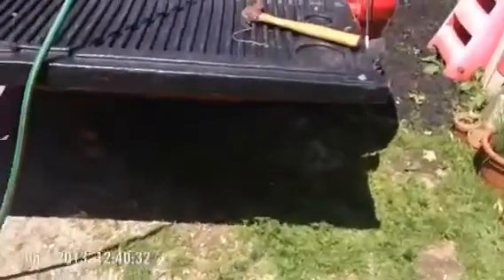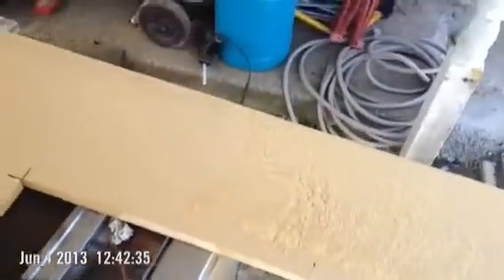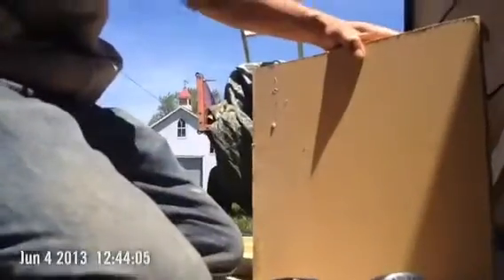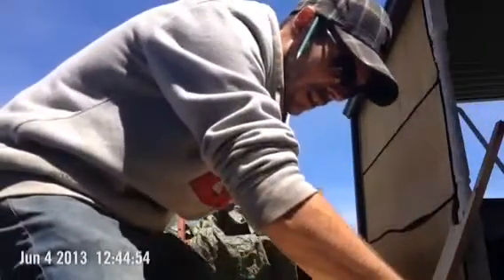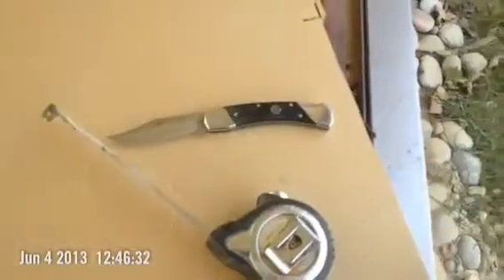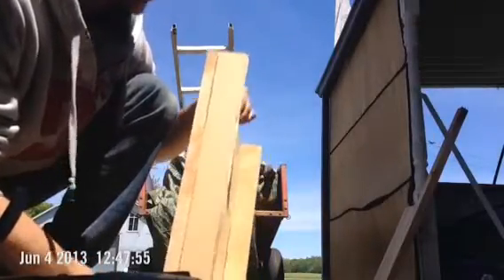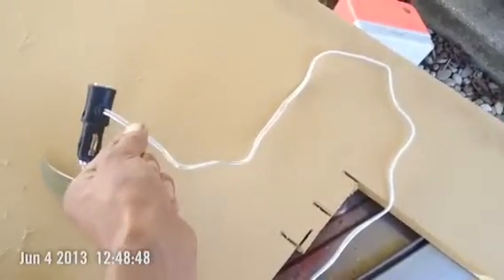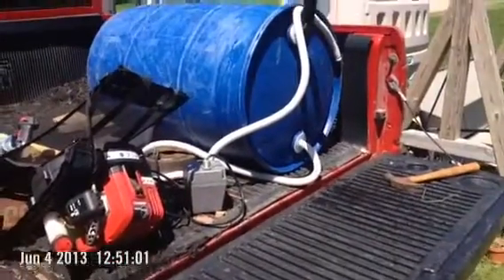Off the grid trailers control panel for my 30 amp solar lcd charge controller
Putting together panel box for charge controller and 12 volt sockets.